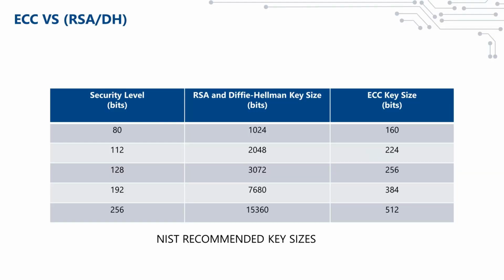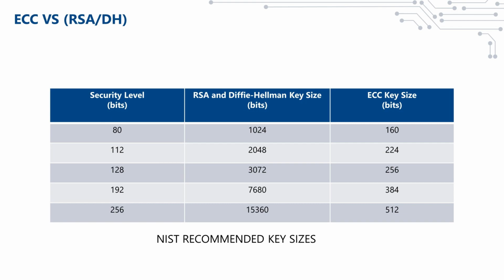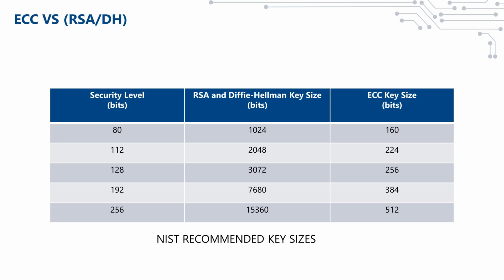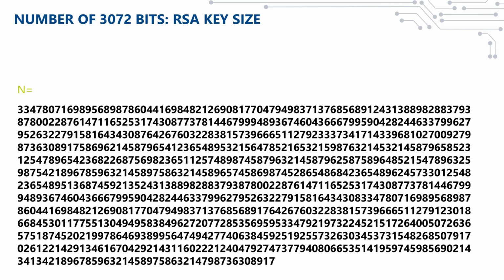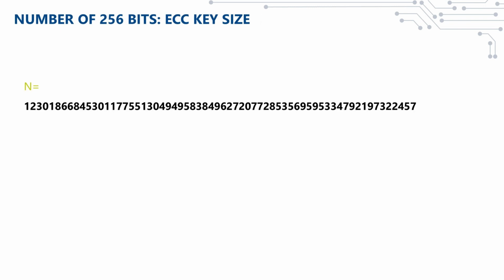Elliptic Curve Cryptography – From useless to indispensable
Elliptic curves Cryptography are trending and considered as the “key” of asymmetric cryptography thanks to their nice mathematical properties and their attractive key sizes.
However, RSA is still use in many products. In this video, we try to compare these two cryptosystems and cite the important advantages and disadvantages of using elliptic curves in cryptography.

We want to produce videos that cover the topics most interesting to you. So do not hesitate to use the comment function and tell us which topics you would like to be covered.

You want to know more about the person from the video? Click here to go to the LinkedIn profile